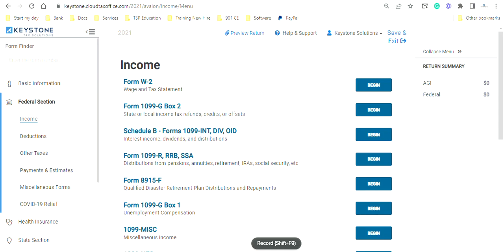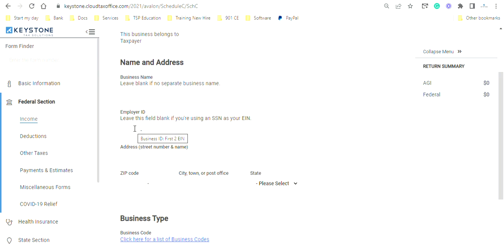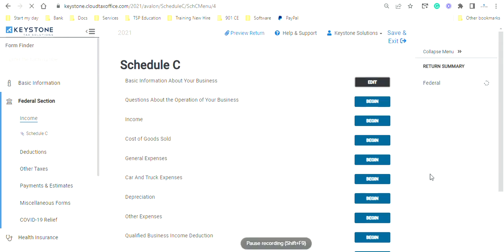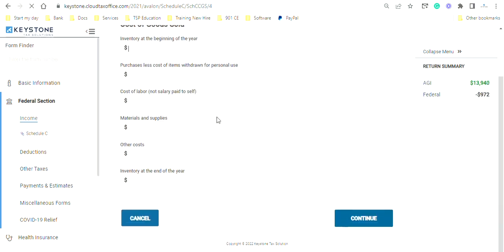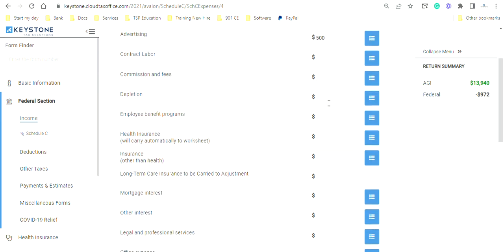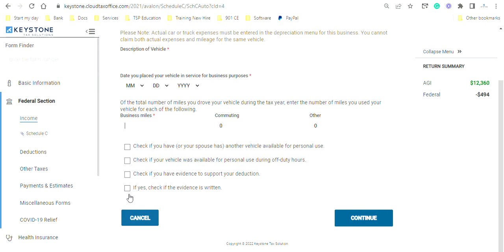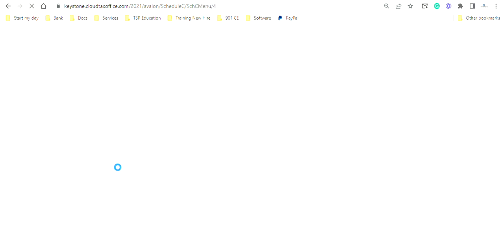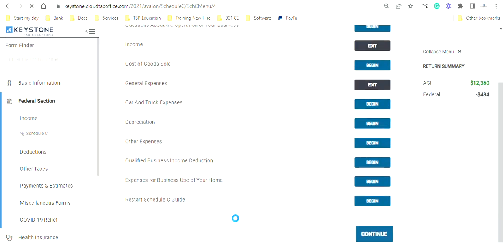How To Add a Schedule C